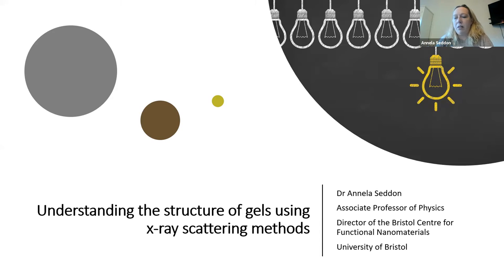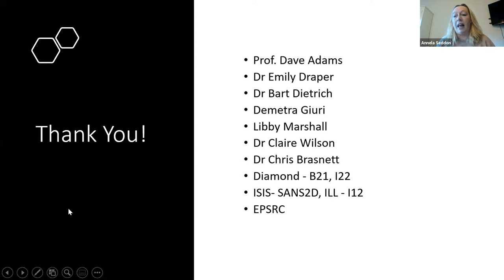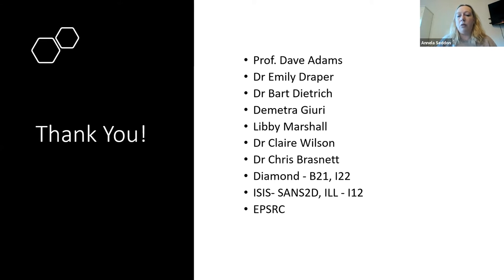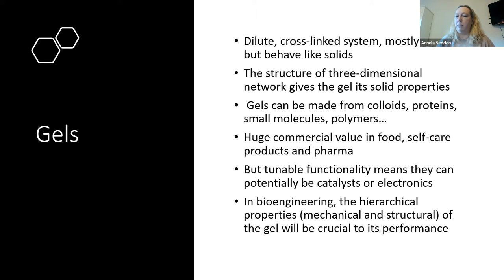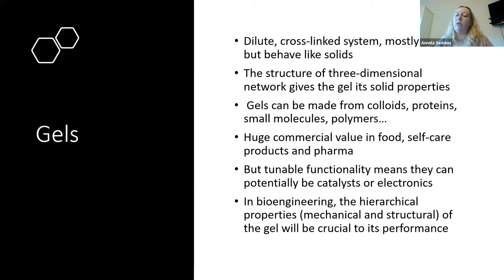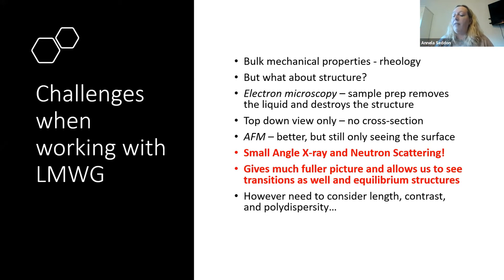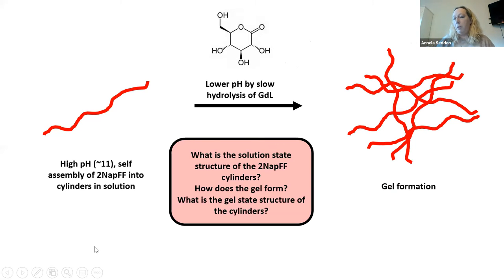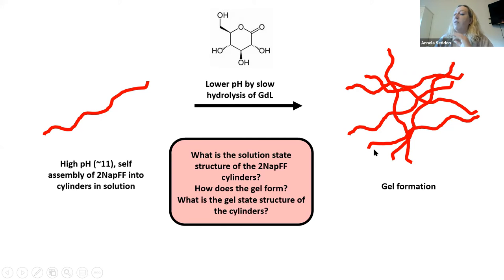Understanding the Structure of Gels Using X-ray Scattering Methods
Understanding the Structure of Gels Using X-ray Scattering
Methods

Annela Seddon
HH Wills Physics Laboratory, University of Bristol, Bristol, UK